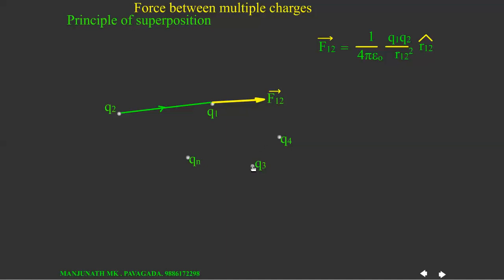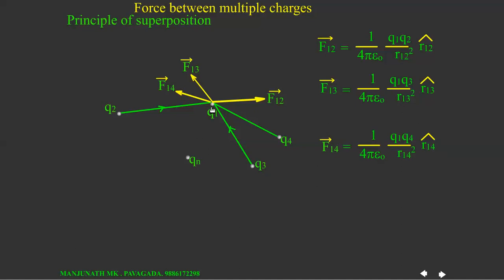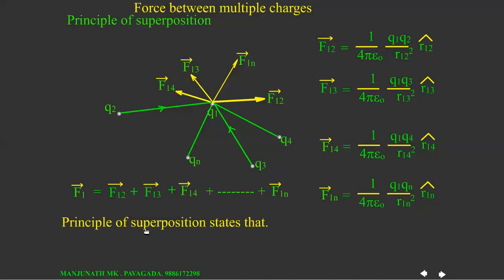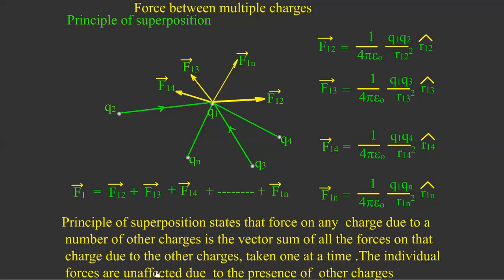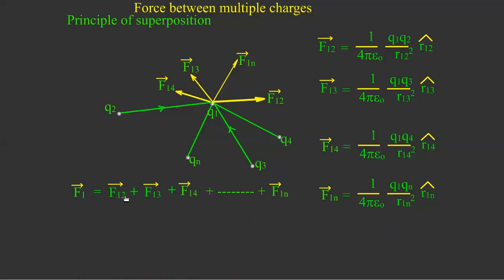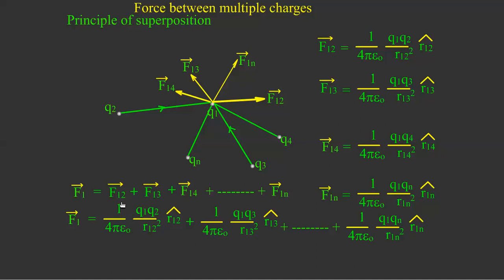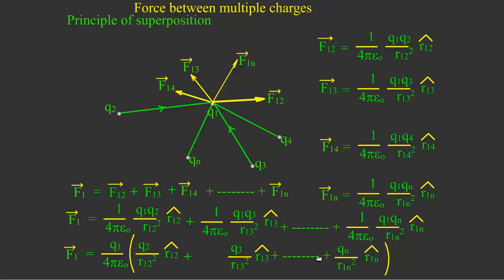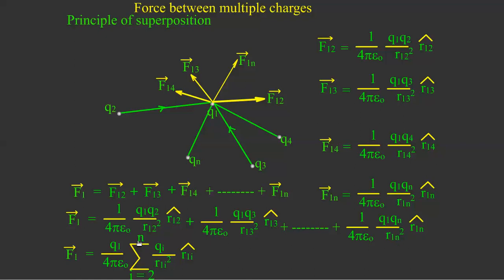II PUC CHAPTER 1 14 PRINCIPLE OF SUPERPOSITION ENG